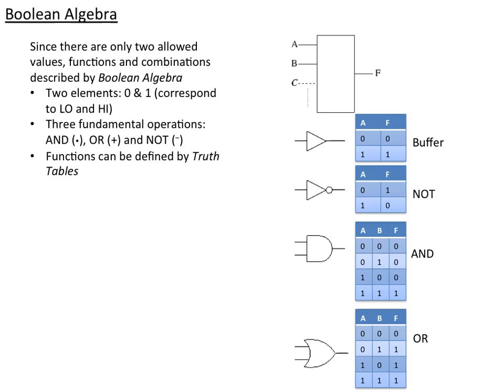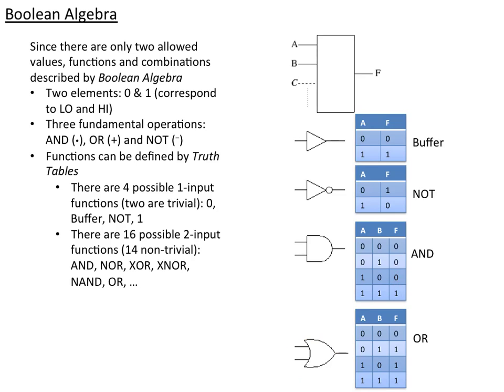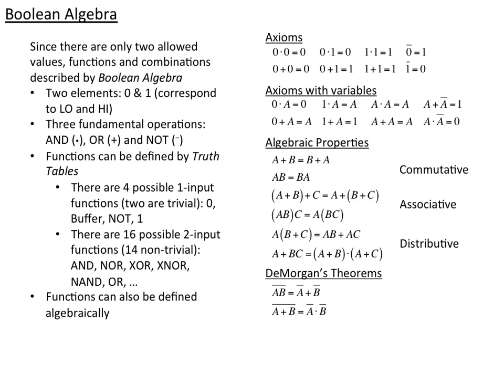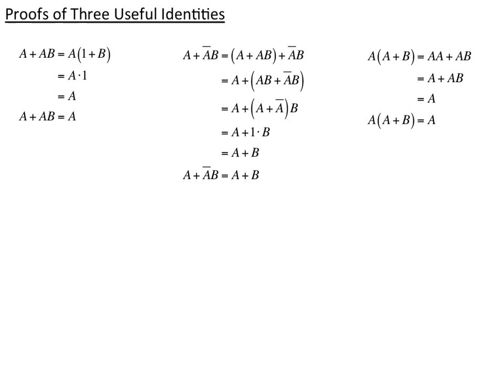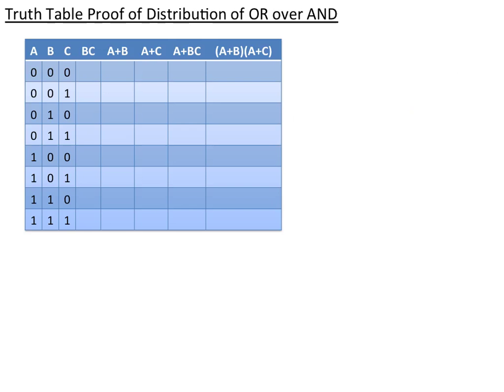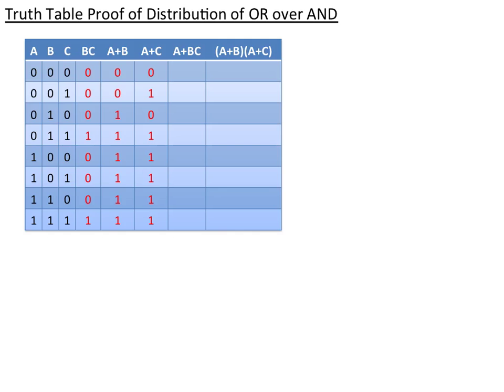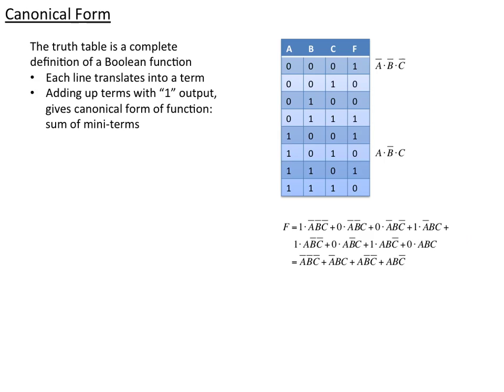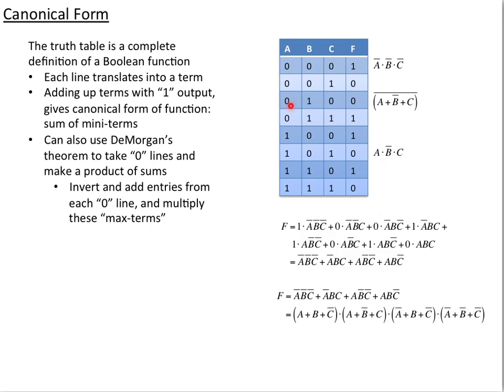Boolean Algebra (7b)